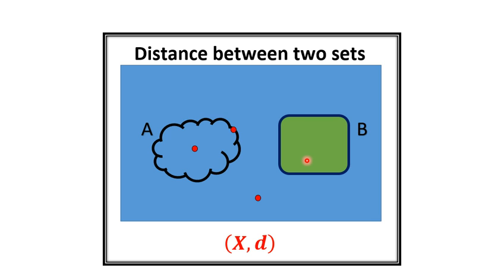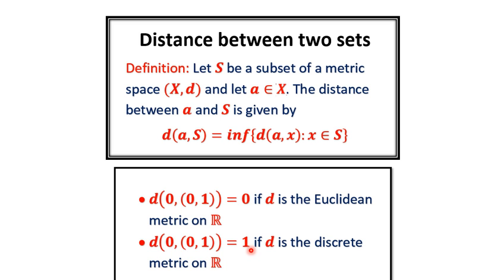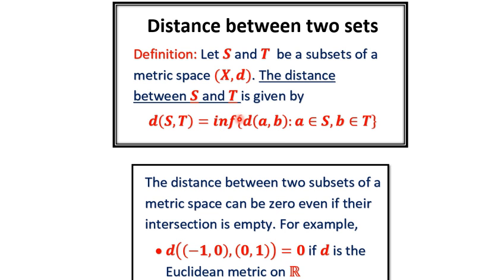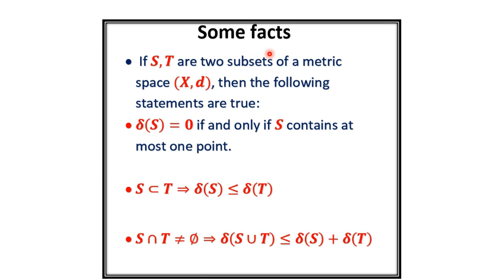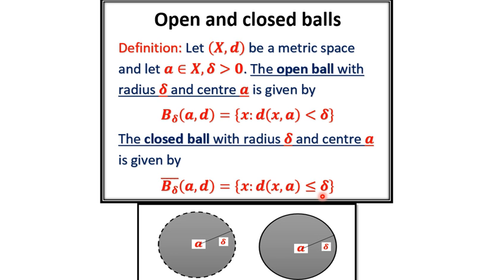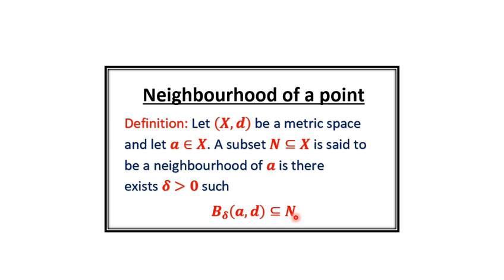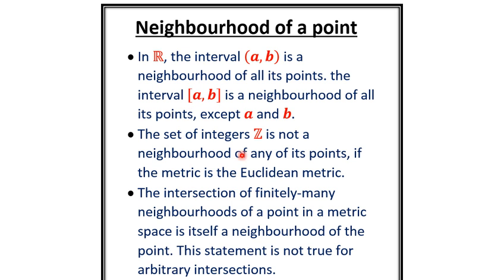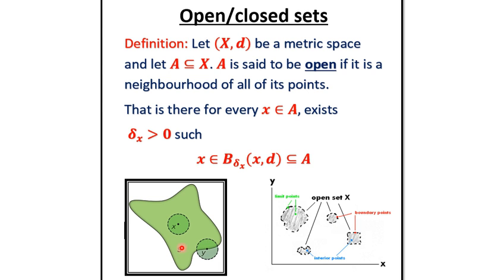Metric spaces (Part 2) Open/closed balls/sets, neighbourhoods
Metric spaces, Open/closed balls/sets, neighbourhoods,